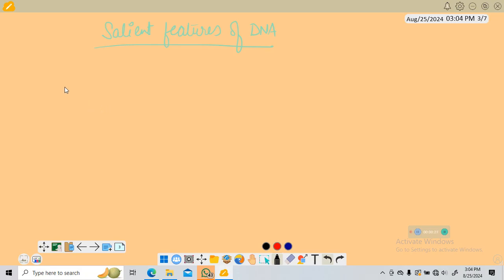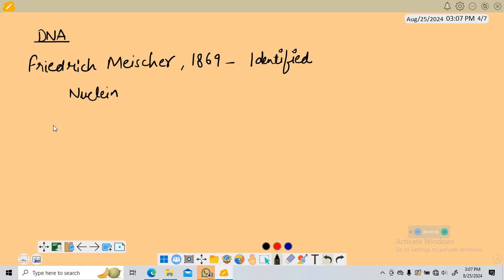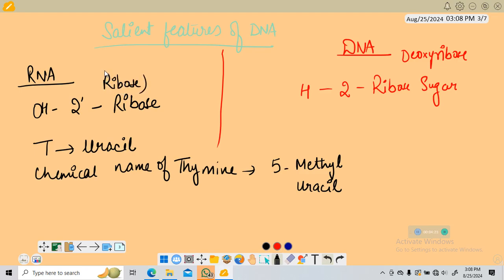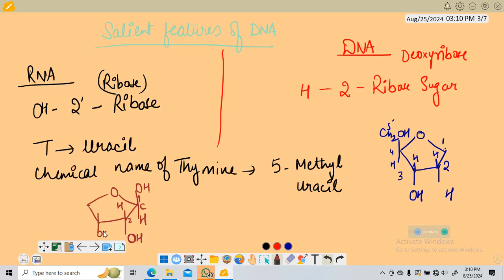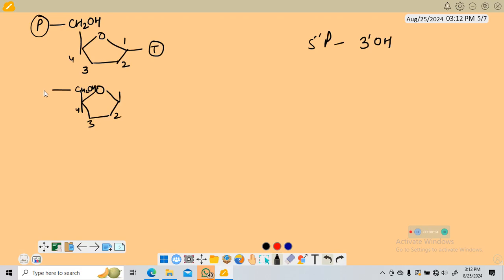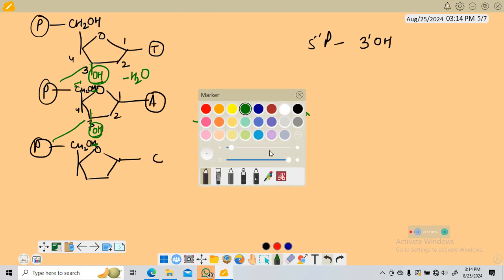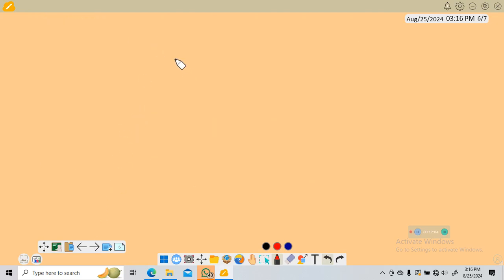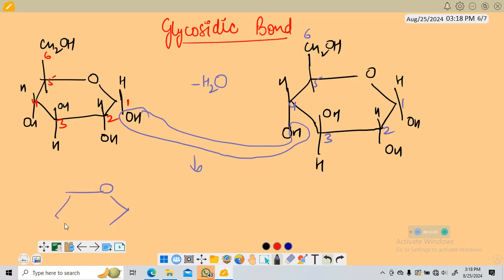glycosidic bond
Gycosidic bond | Molecular basis of inheritance | Class 12